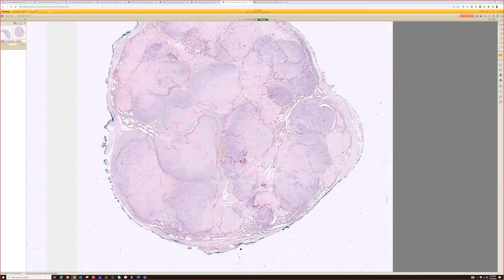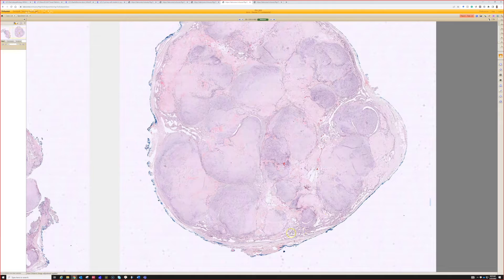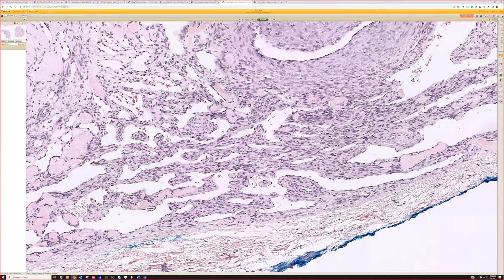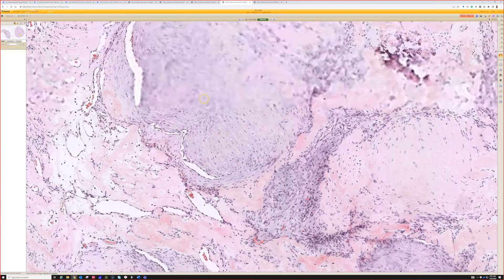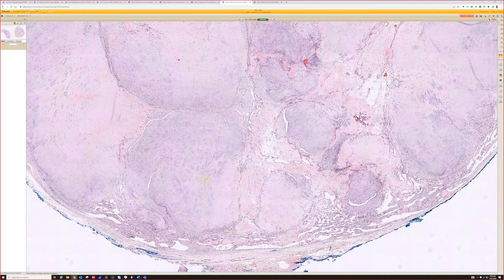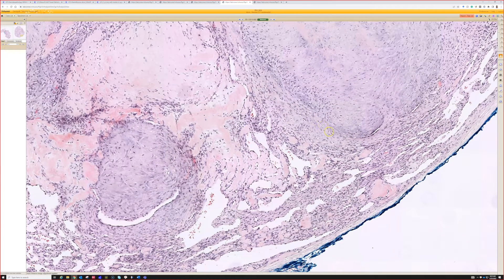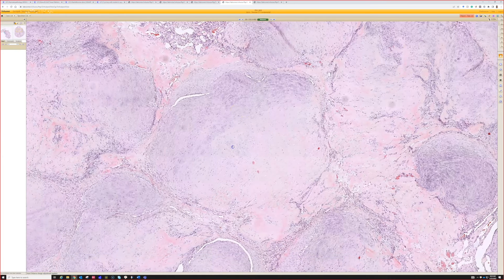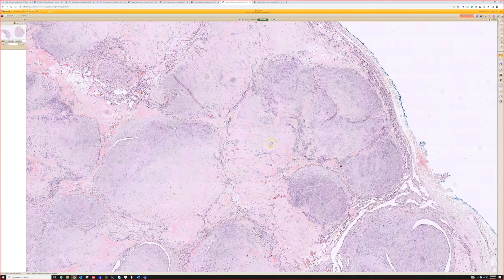Myofibroma under the microscope (pathology dermpath dermatology dermatopathology)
More on Myofibroma
WSI digital slide (myoid nodules but no hypercellular blue cell zones)